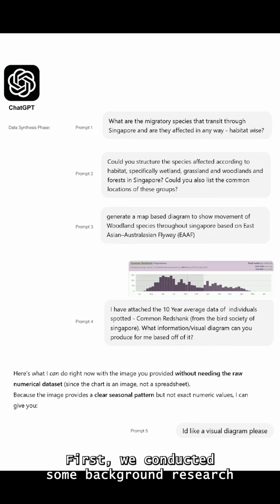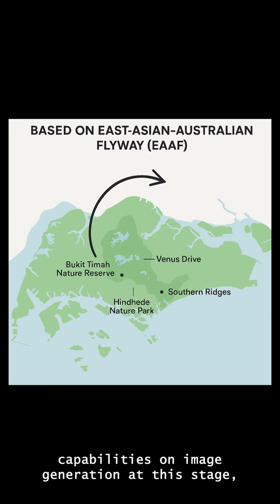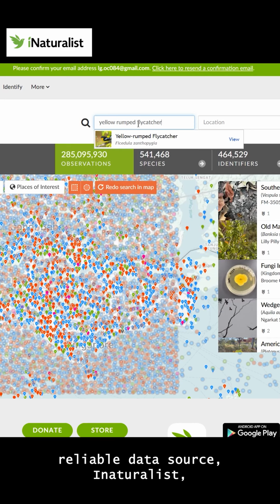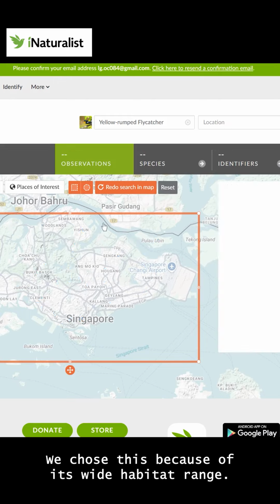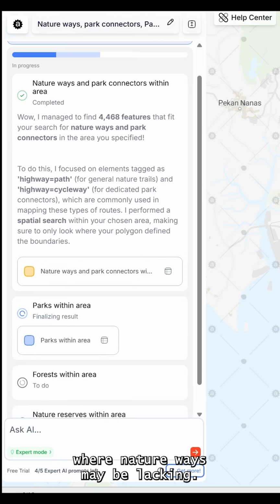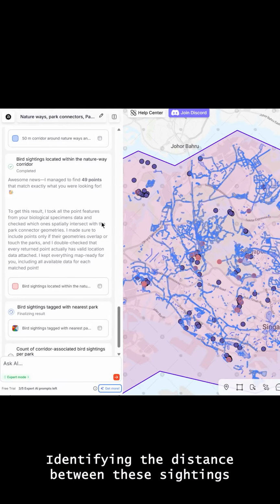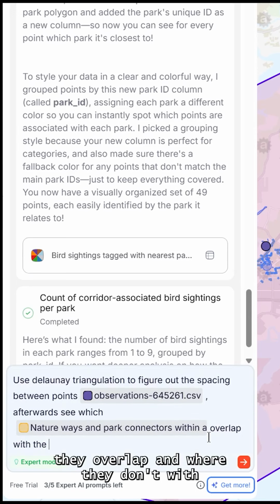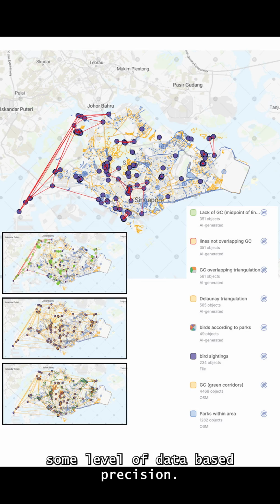Animal movements: Al for site analysis and imagination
by NUS CDE Landscape Architecture — LAYLA GRACE O CONNOR & URESH KUMAR S O SAVOGER RAJAH